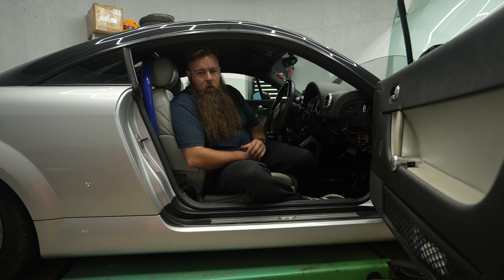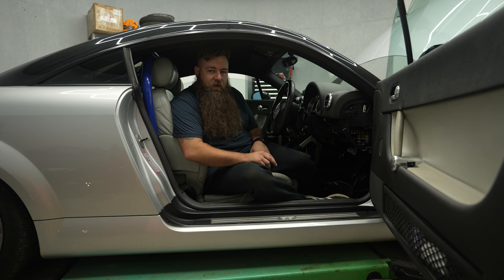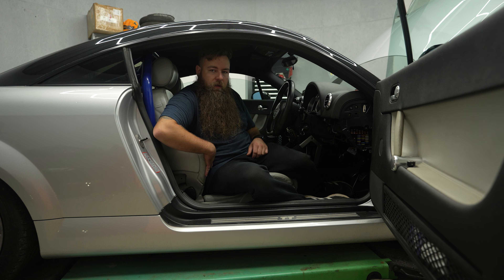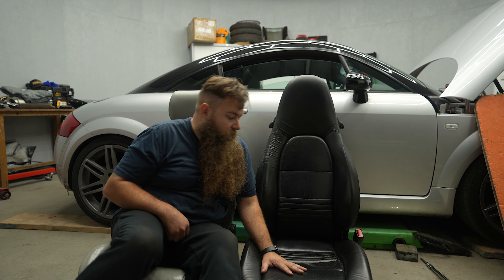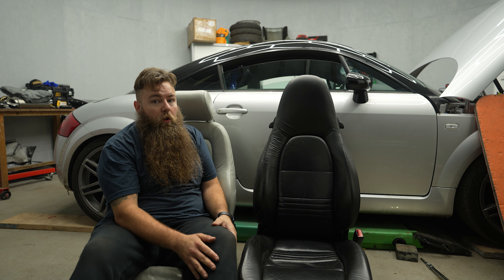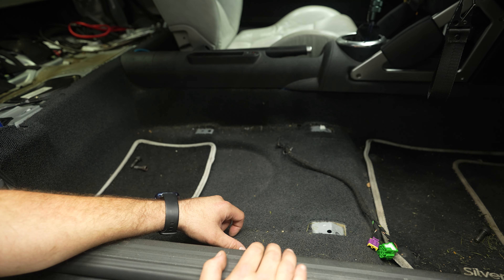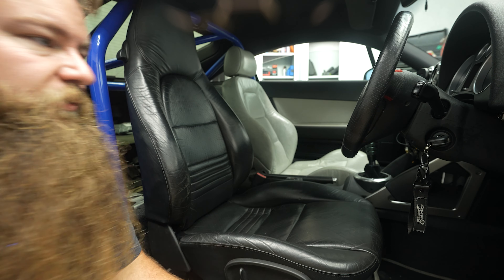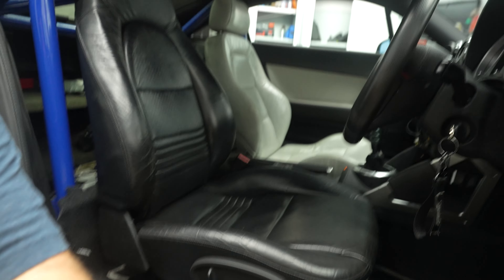Fitting My New Sports Car Seats Cheap Upgrade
Looking to change your seats for something a little sportier on a budget? then this is the video for you